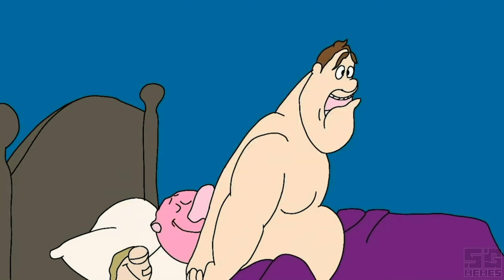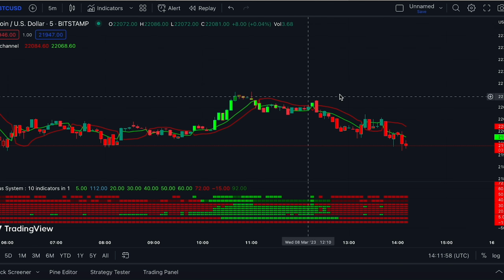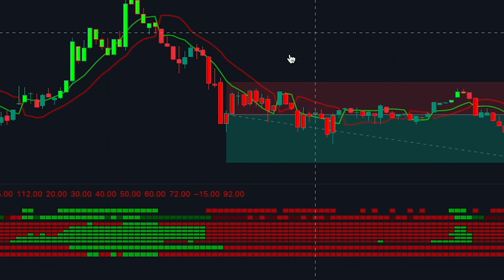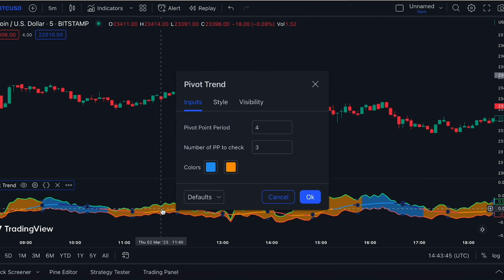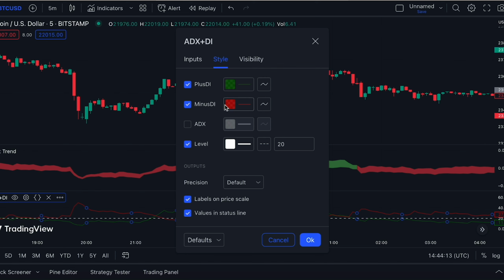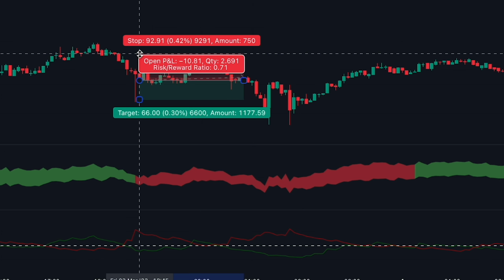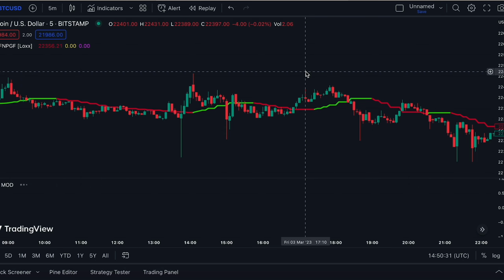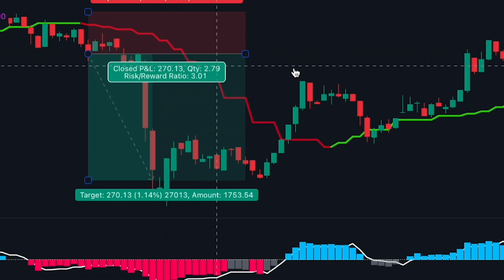BEST 3 Trend Filter Indicators To Avoid Losing Money while Trading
Greetings from Trading Factory! I'll show you the top 3 best trend filter and direction indicators that can help you avoid losses while trading in this video. In the later part of the video, I will also refine this strategy. This strategy is incredibly profitable and has a high win rate. I'll backtest it on the 1 Minute Time frame with a $1000 initial account amount and a risk-to-reward ratio of 1:1.5/2.